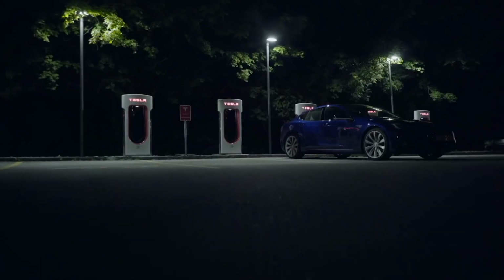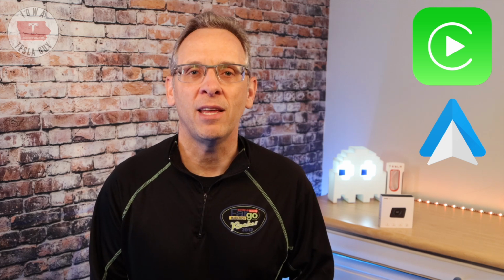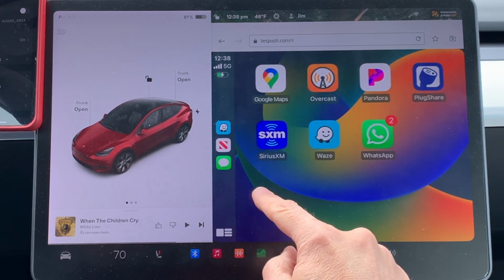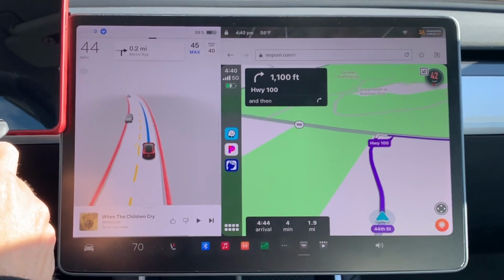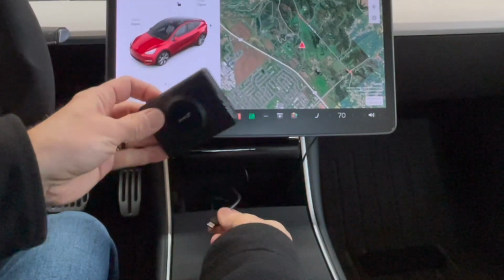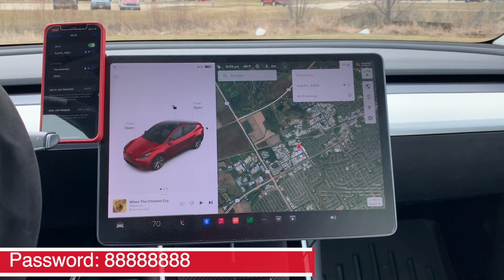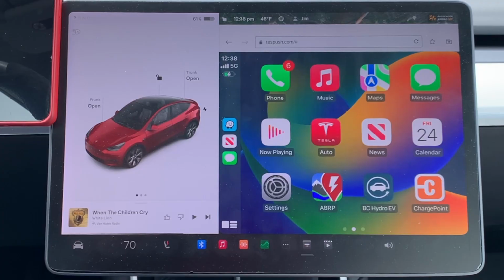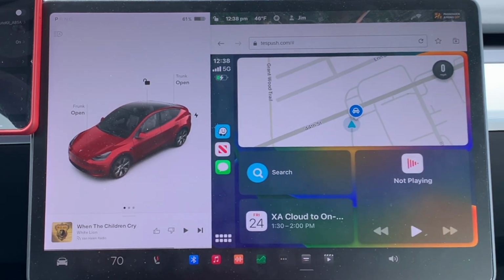CarPlay In Your Tesla! - Works with Android Auto Too!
In this video we cover a small device from CarLinkit that allows you to get Apple CarPlay and Android Auto right on the main screen of your Tesla. This product is about as good as you can get to having it natively supported by Tesla. How does it work? Watch and find out.

⚡️⚡️ If you live in Eastern Iowa, please consider joining the Quad Cities Tesla Owners Group:
We have a lot of great discussions using Slack and periodic meetups. Lots of fun! Join the community!

Car Mount Setup
👉🏼1/4” Male to Male Adapter
👉🏼Tripod Extender
👉🏼Suction Cup Mount
👉🏼Swivel Ball Mount

My Car
⚡️ Early 2021 Tesla Model Y LR
⚡️ Multi-Coat Red
⚡️ White Seats
⚡️ Standard Gemini Wheels
⚡️ Original Center Console